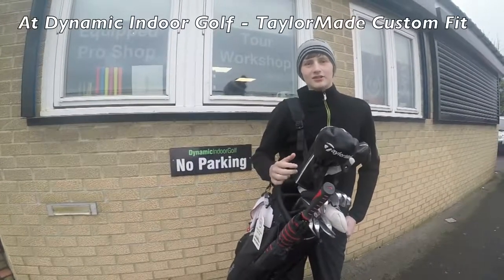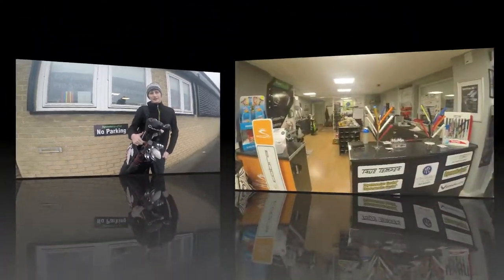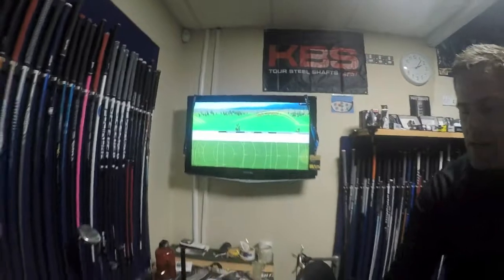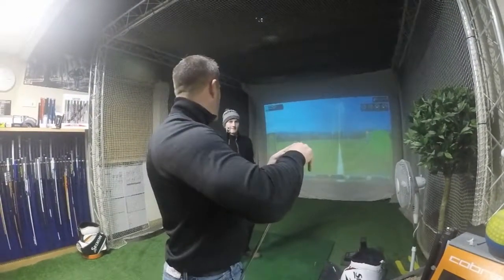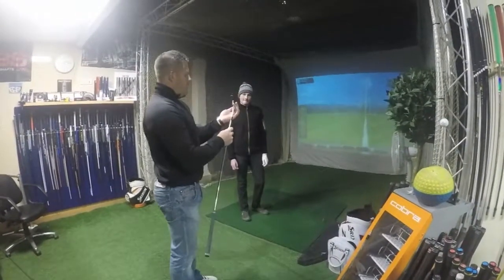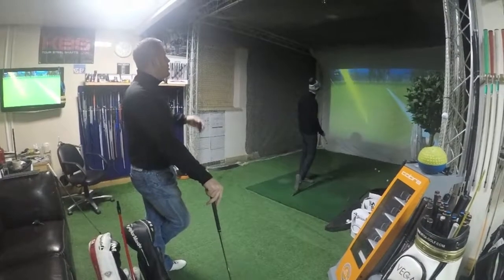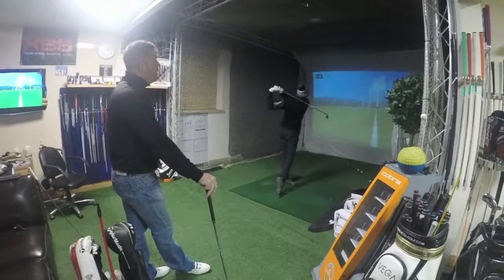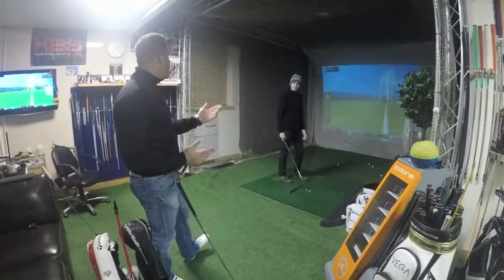Dynamic Indoor Golf - Custom Fit With Craig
Dynamic Indoor Golf  -  Custom Fit WithCraig
Big Thank to Craig @DynamicIndoorGolf  for the top class custom fitting,  I highly recommend getting your clubs fitted!!